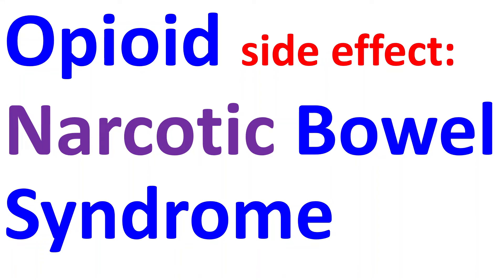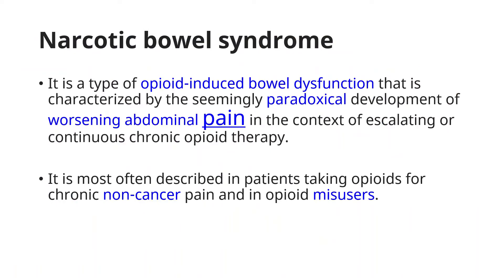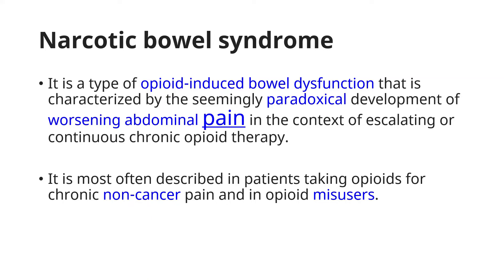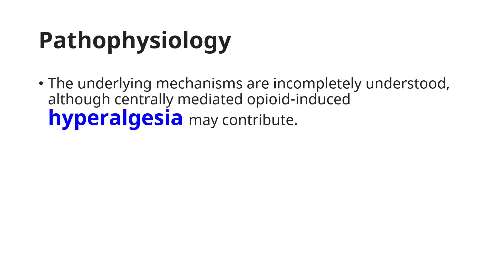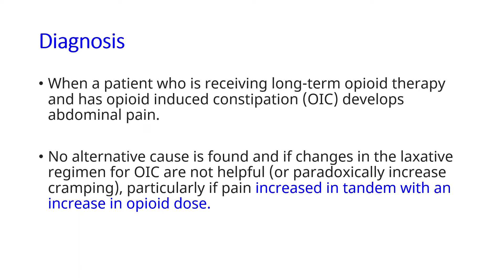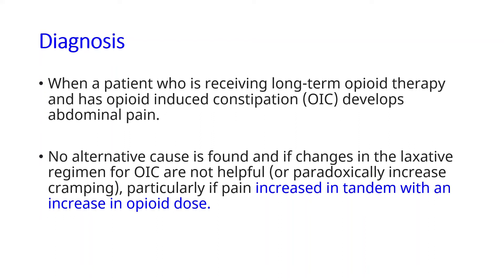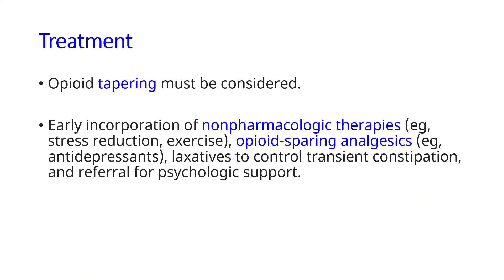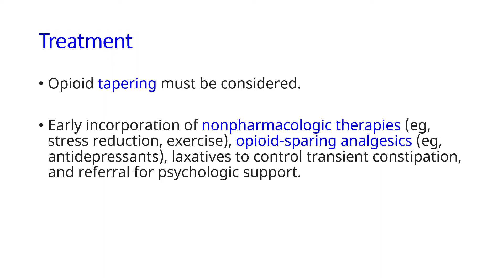Narcotic bowel syndrome: Opioid side effect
Narcotic bowel syndrome is a type of opioid-induced bowel dysfunction that is characterized by the seemingly paradoxical development of worsening abdominal pain in the context of escalating or continuous chronic opioid therapy.